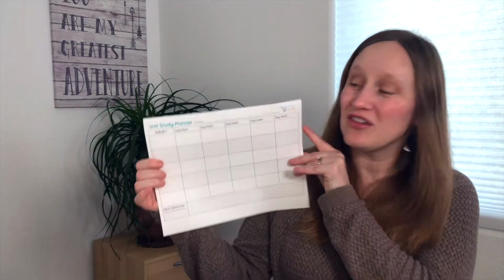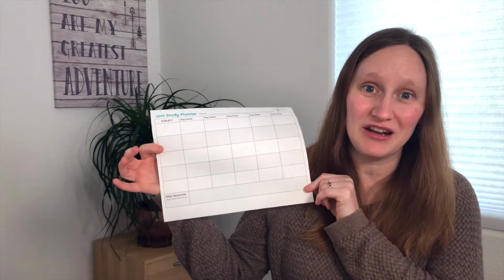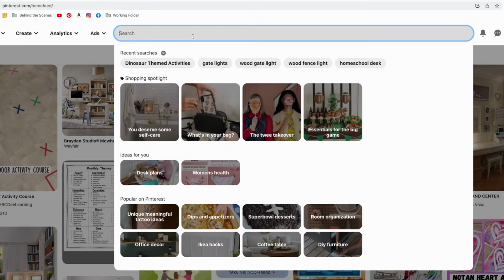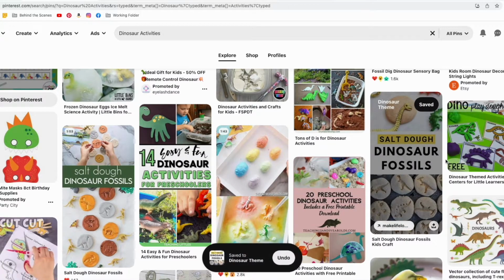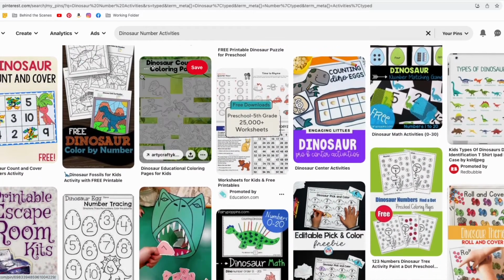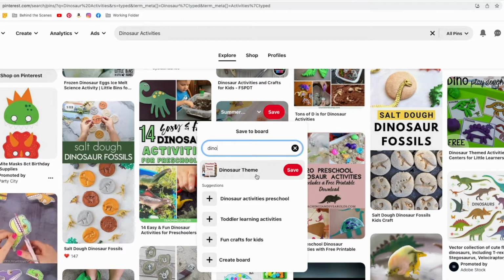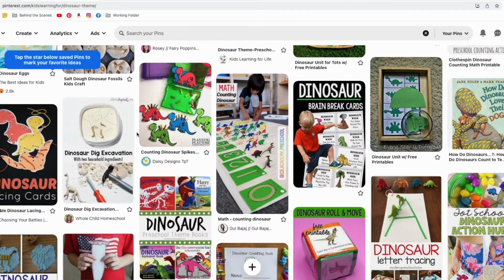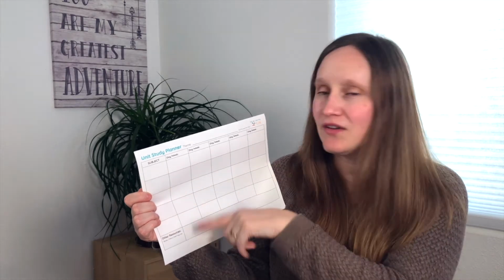How to Make Your Own Unit Study | Free Printable Planner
Unit Studies are a type of teaching method where students are able to learn about a specific topic through multiple subject areas. Stacey loves to teach when using unit studies and today she is going to share with you how to create your own unit study plan that will work for any age group or topic. She even includes a FREE unit study planner printable to help you with your planning.

Happy Homeschooling,
Jenny and Stacey

TIME CODES
0:00 Intro
0:37 What Are Unit Studies
1:54 What You Need
2:53 Step 1
3:25 Step 2
4:54 Step 3
5:58 Step 4
6:45 Step 5
7:50 Step 6
8:28 Step 7
10:20 Step 8
10:43 Free Unit Studies for Preschoolers and Toddlers

FILM UNIT STUDIES
Watch a movie and learn together as a family! Our Film Unit Studies each center around a specific featured film and are designed for kids K-6th.

Use our Film Unit Studies to accompany your existing curriculum, or pull them out on a rainy day as an easy way to keep the learning going. Cover a variety of subject areas with little-to-no preparation, and have fun learning alongside your kids!